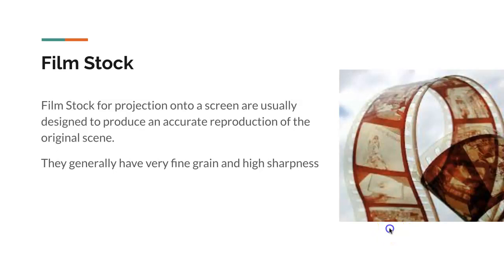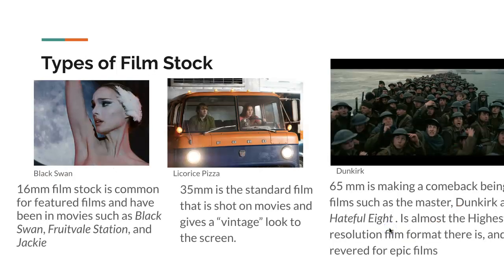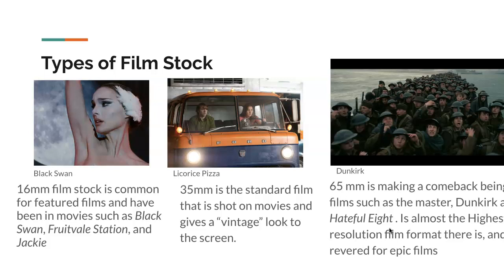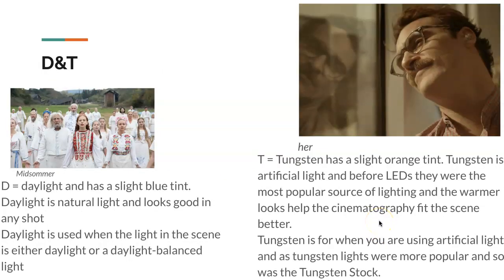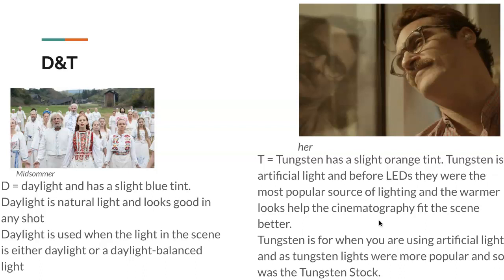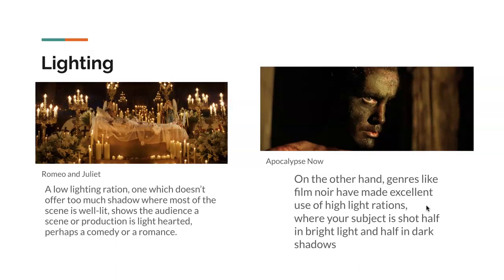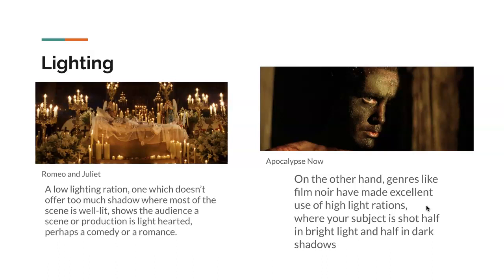Cinematography - Film stock, lighting, and lenses